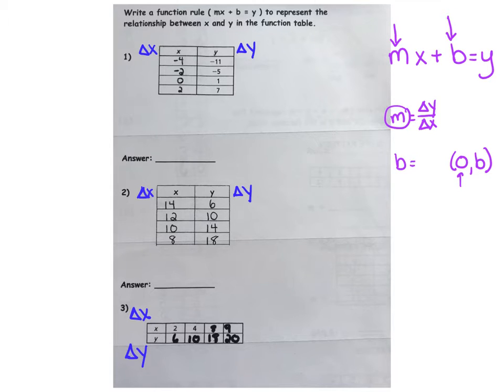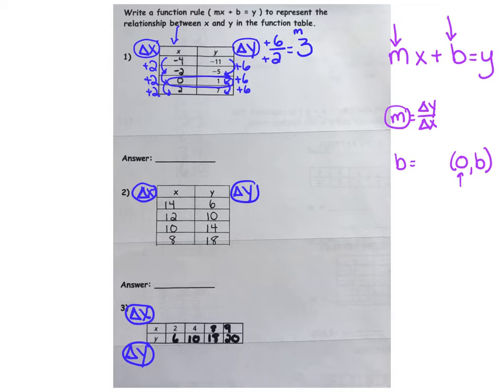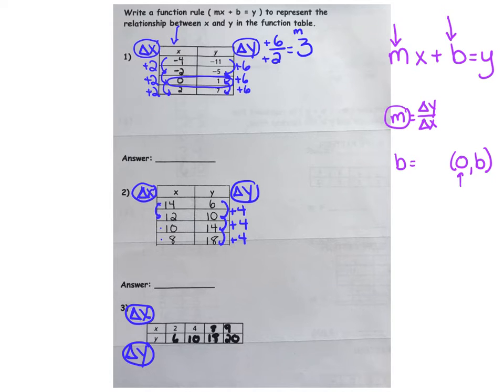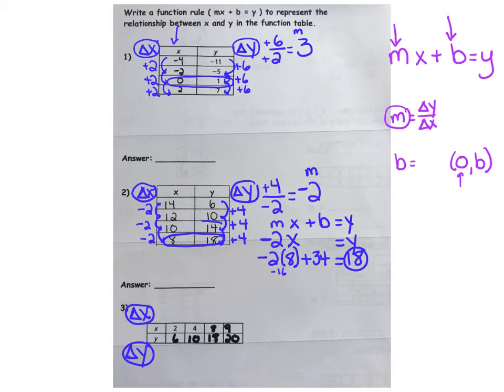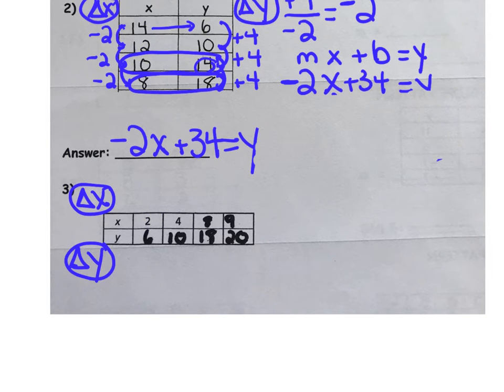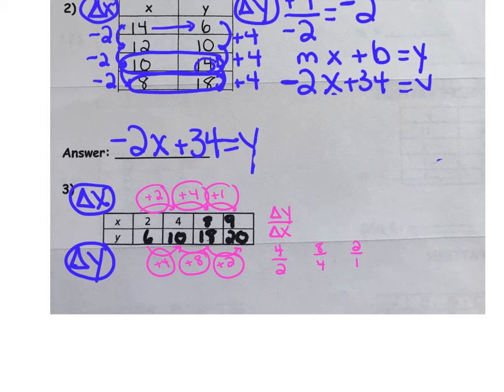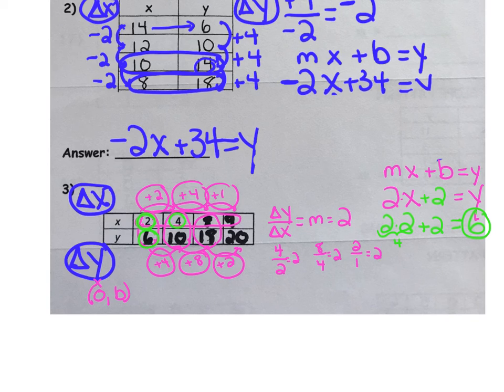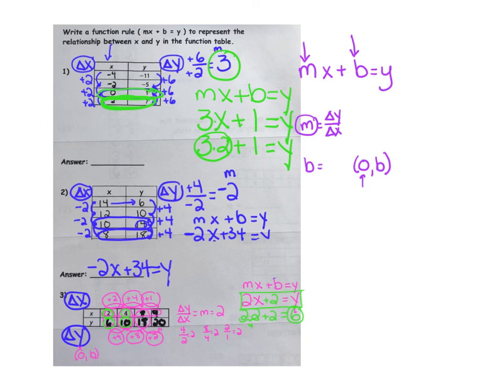PAGE 22 - Table of Values ( writing mx + b = y)